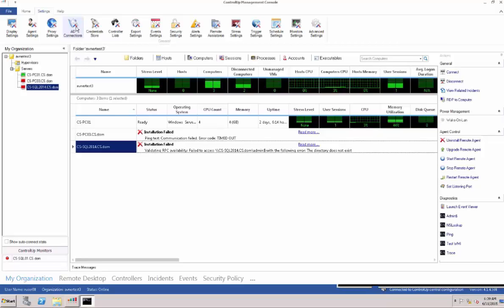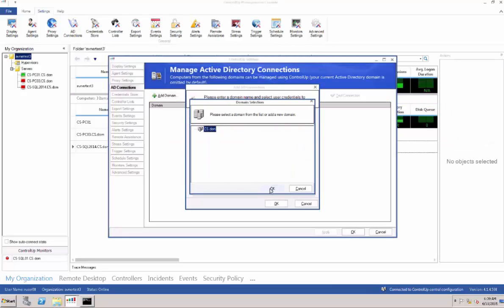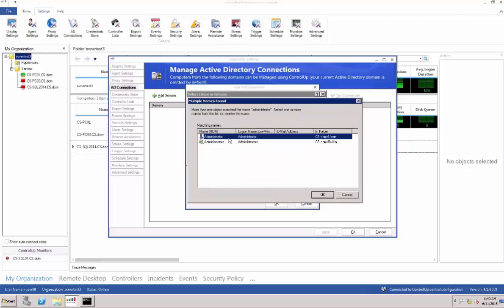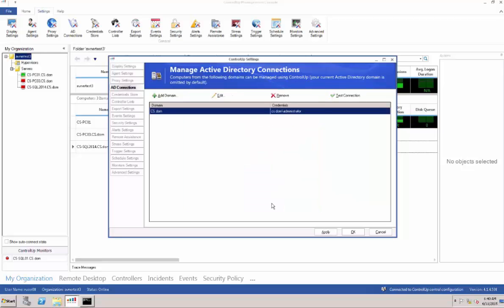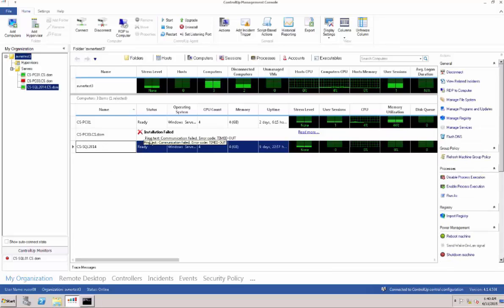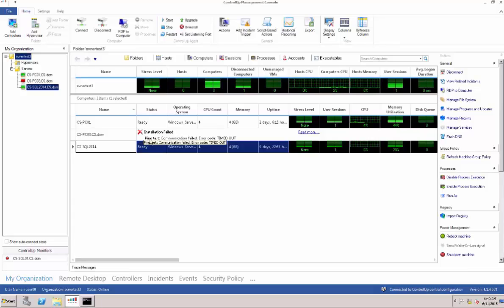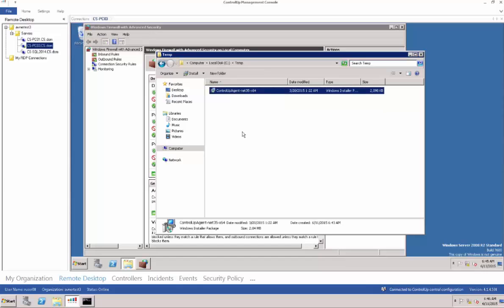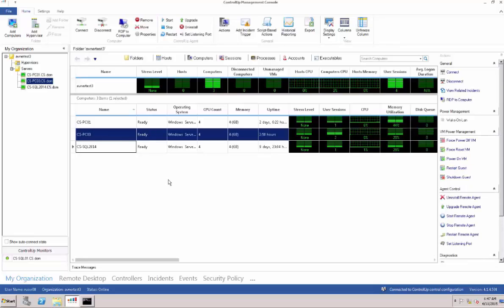Agent Deployment How-to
Learn how to troubleshoot when deploying an agent in the ControlUp Real-time console.